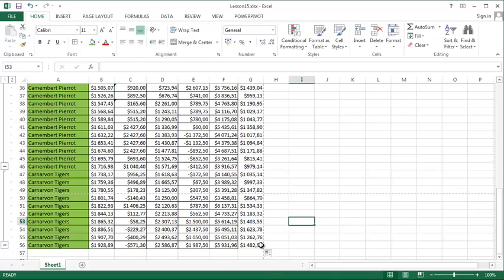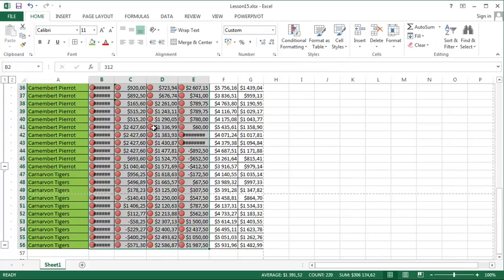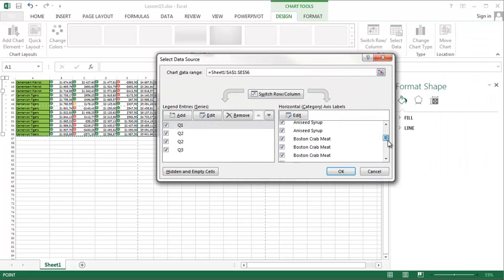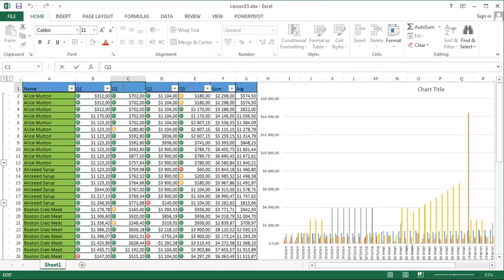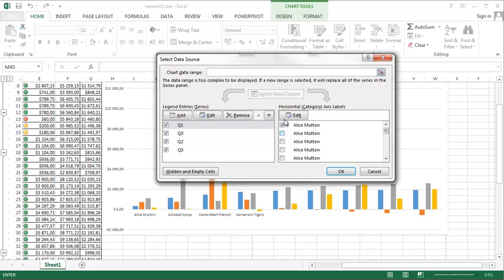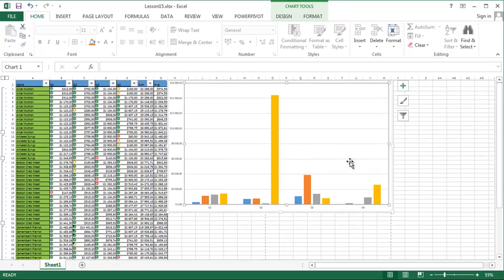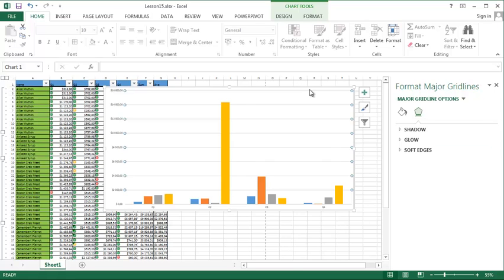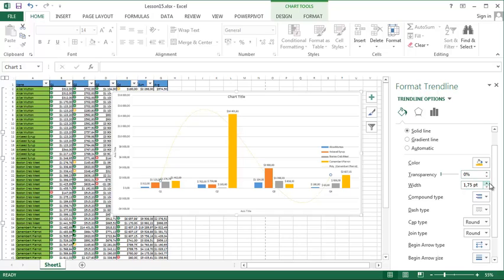#15.2 Basic Excel Tutorial - Final Project